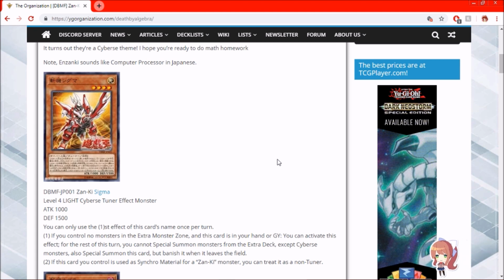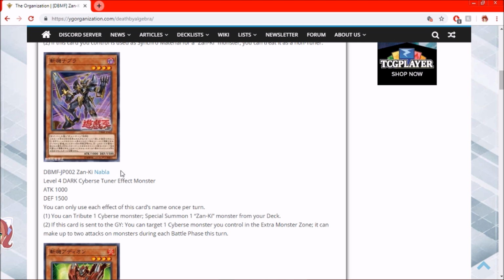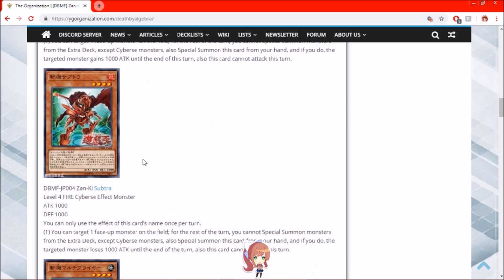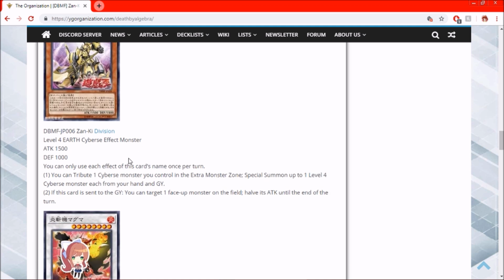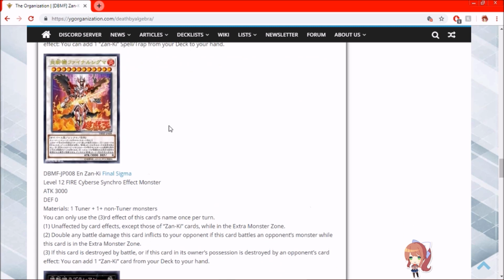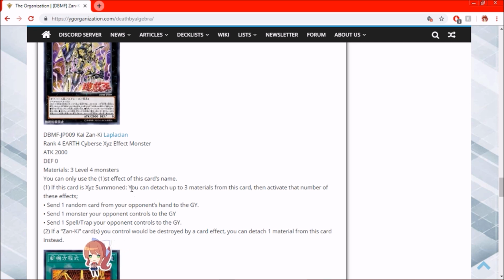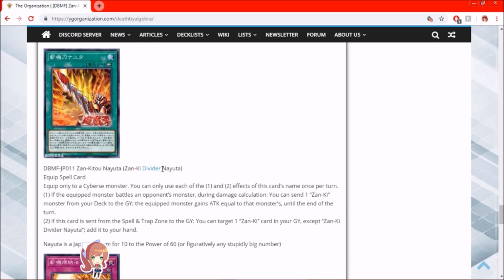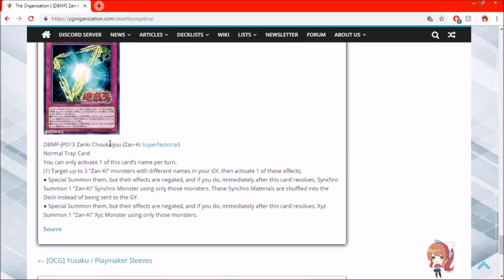YUGIOH DBMF Zan-Ki Cards Revealed